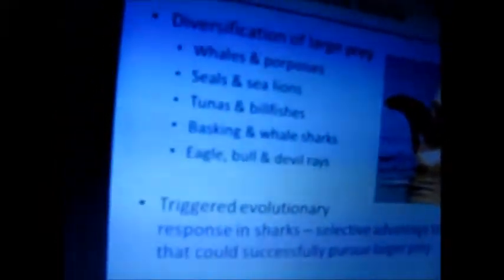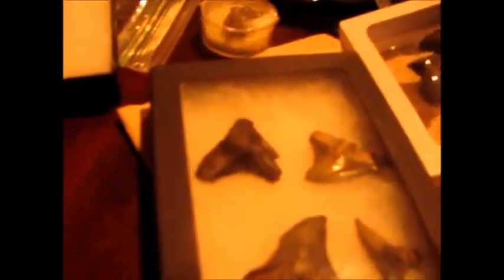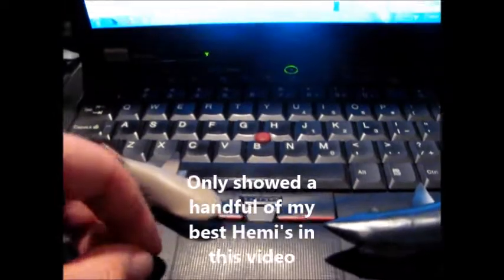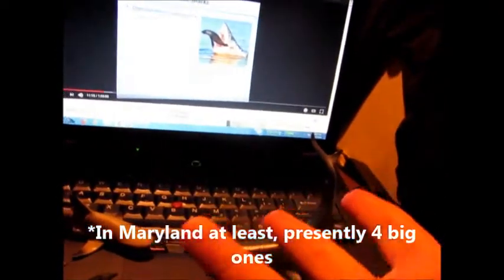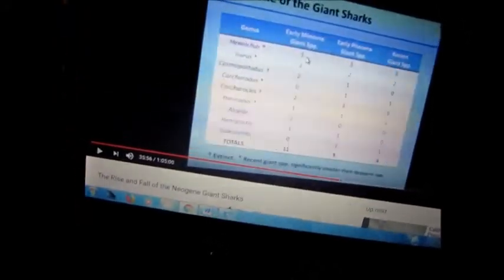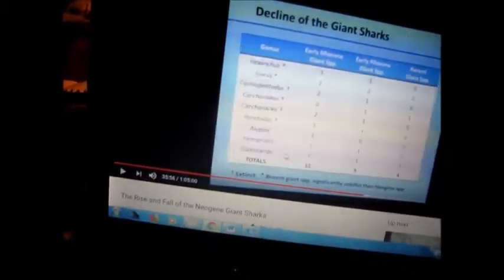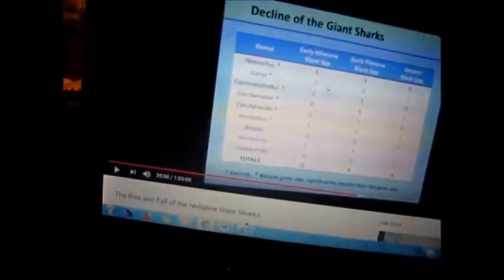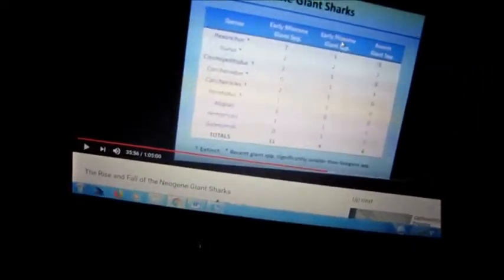On Rise & Fall of Snaggletooth Sharks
Predators are the living personification of prey populations at any given time (especially in the fossil record)

Hemipristis curvatus (the yellowish teeth) are the earliest known snaggletooth shark species, from the Eocene (those teeth shown from Morocco)

By no means meant to be an all encompassing video, but still a fun little talk to make to study my favorite species more & the "why's" and "how's" surrounding their existence.

Basis of my general knowledge about Cenozoic trends from my cranium over the years & this book

(^ somewhat dry book, even with the interesting trends and example species it brings up)

@~ 7:30 those just mainly represent sharks with giant teeth (over 1.25 inches) of course several other sharks grow large but have smaller teeth (i.e. whale sharks and hammerhead sharks)

Timeline (MA= number million years ago)

Eocene: 56- 34 MA
Oligocene: 34-23 MA
Miocene: 23- 5 MA
Pliocene: 5-2 MA

Carcharhiniform sharks include bull, hammerhead, snaggletooth, tiger, etc. sharks

Lamniform sharks include megalodon, great whites, makos, threshers, etc.

Want to learn even more about fossil sharks & shark evolution?